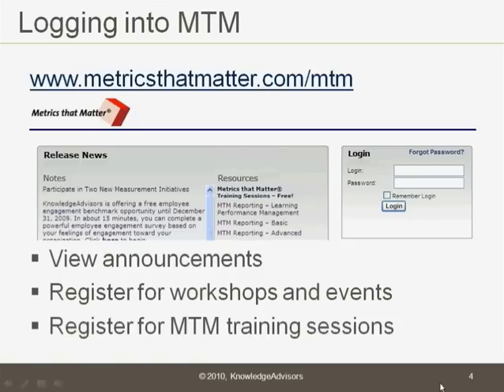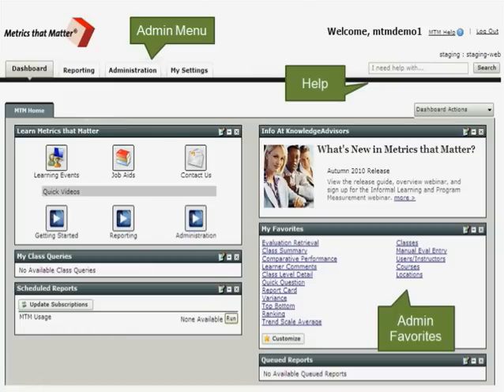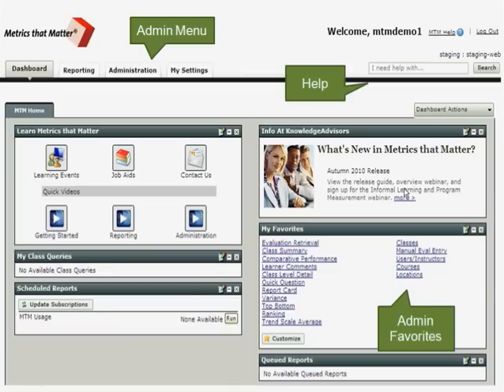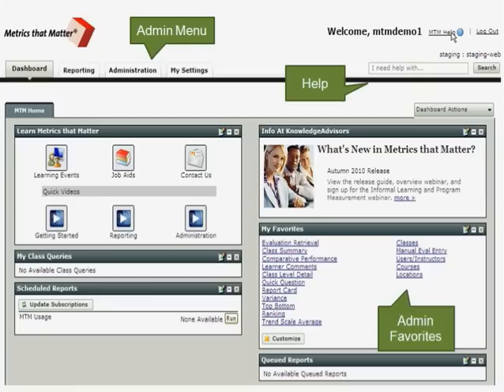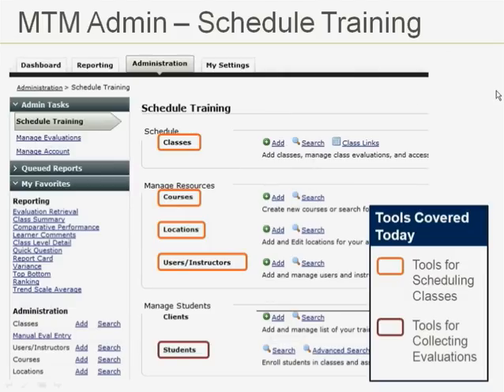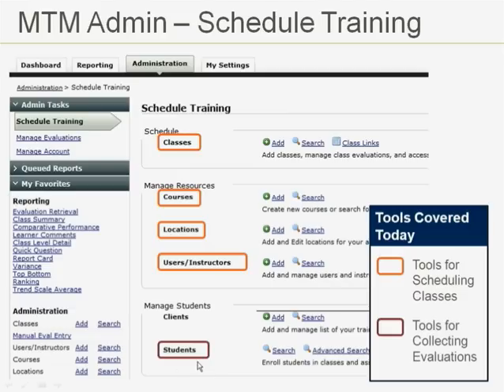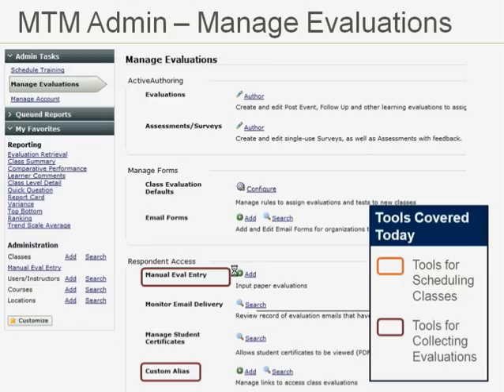1_MTM Admin 12.1 Admin Overview